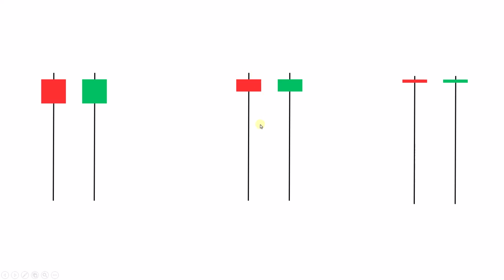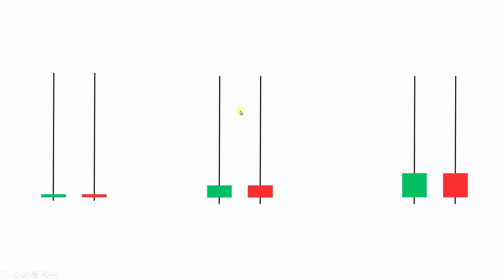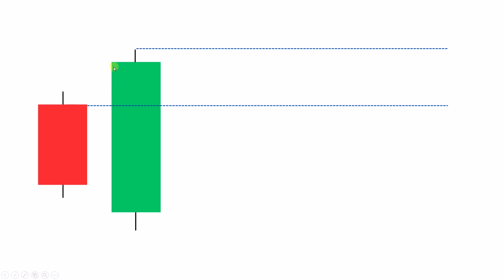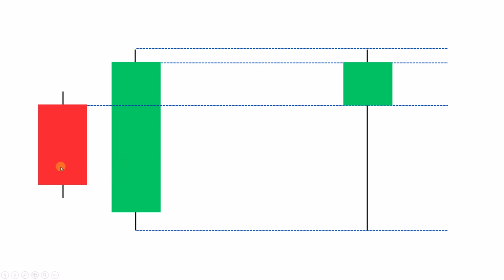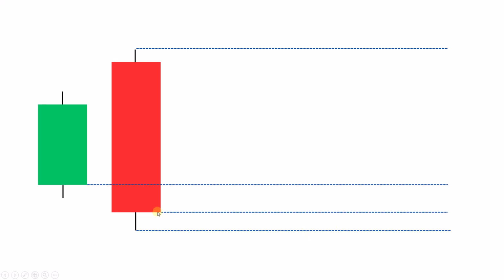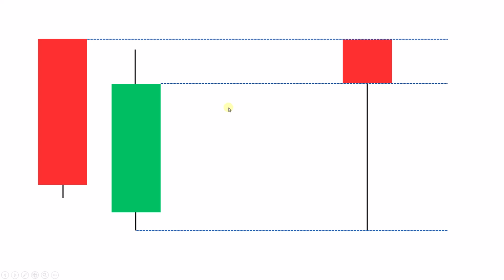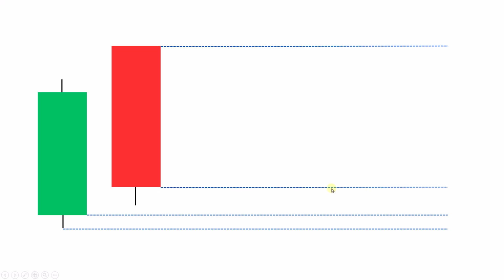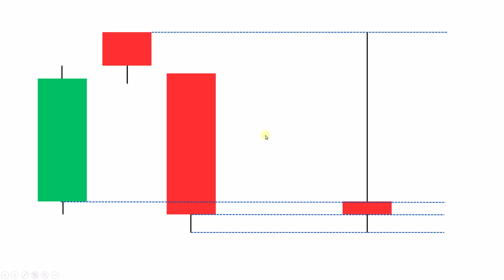Candlestick Patterns For Beginners - 16 - The Mighty Hammer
Hello everyone,

In this video, we will learn why the hammer is a mighty candlestick.